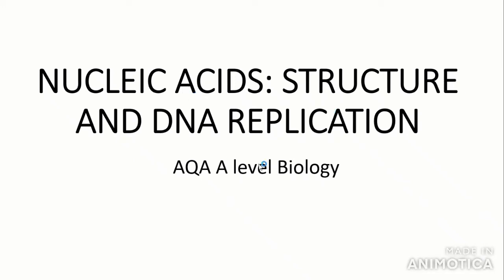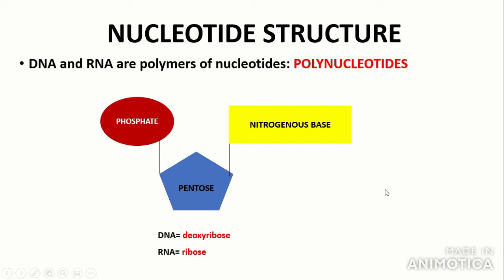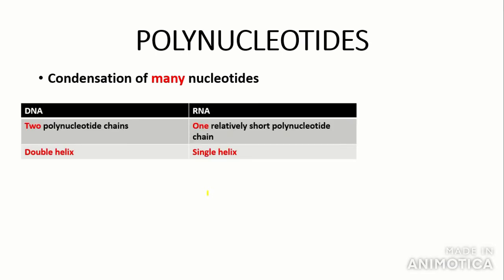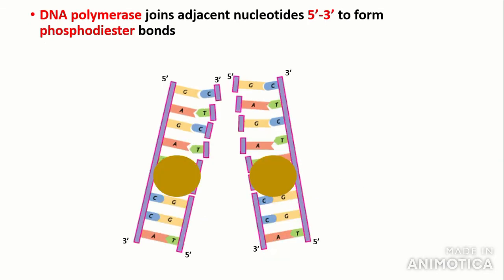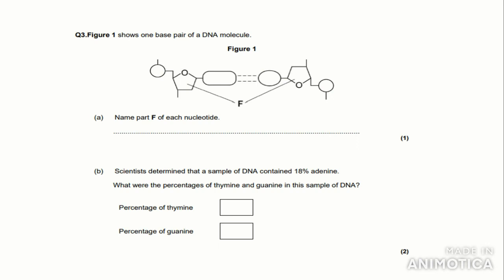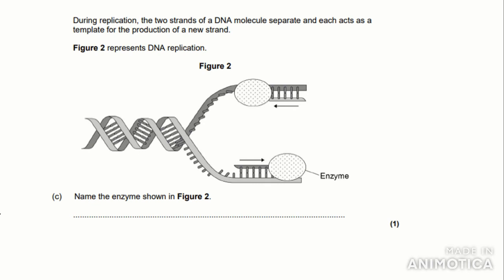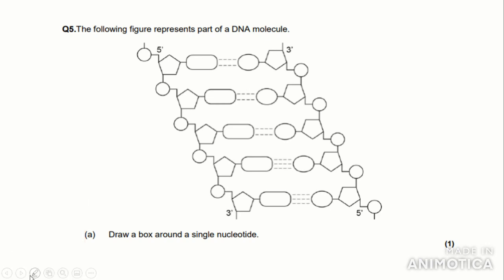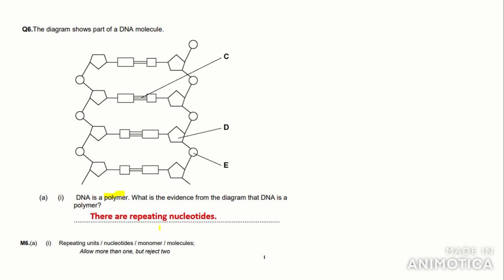NUCLEIC ACIDS + DNA REPLICATION - AQA A LEVEL BIOLOGY + EXAM QUESTION RUN THROUGH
In this video I go through the Nucleic Acids section for AQA A Level Biology, which includes nucleotide structure and semi-conservative DNA replication. I also go through some exam questions and their mark schemes.